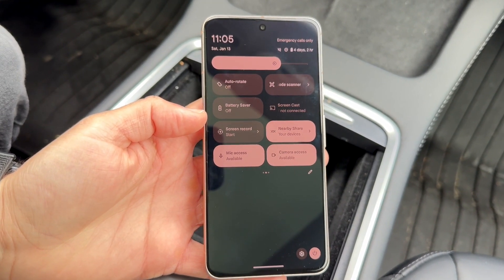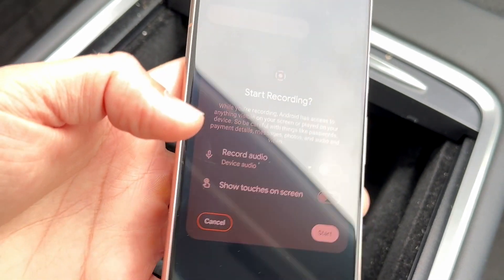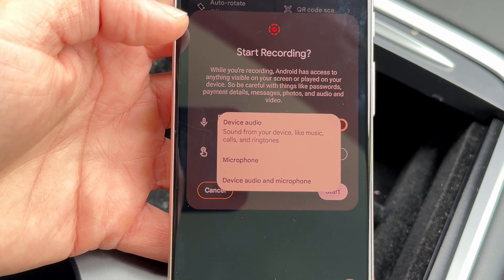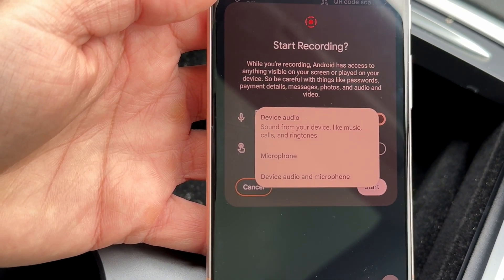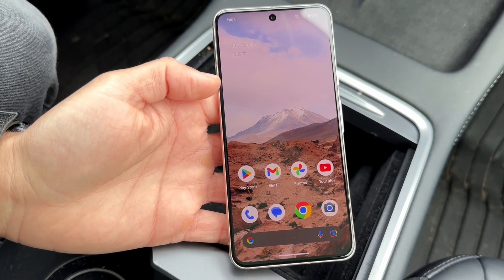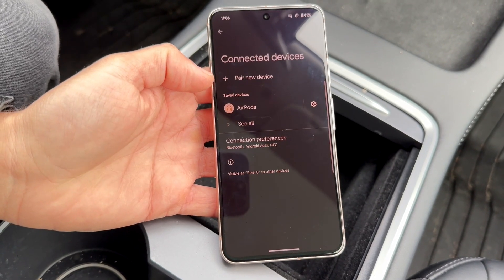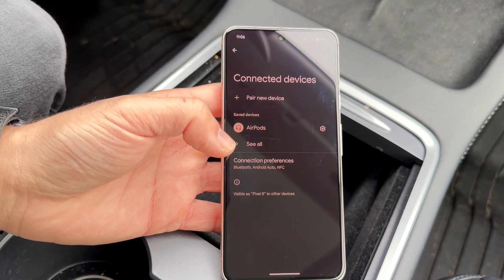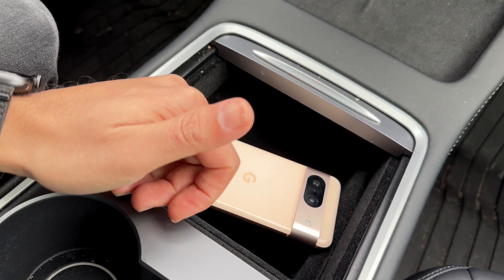How To FIX Sound Missing On Android Screen Recording! (2024)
Here is exactly How To FIX Sound Missing On Android Screen Recording! (2024)